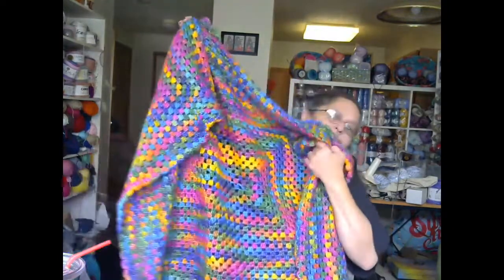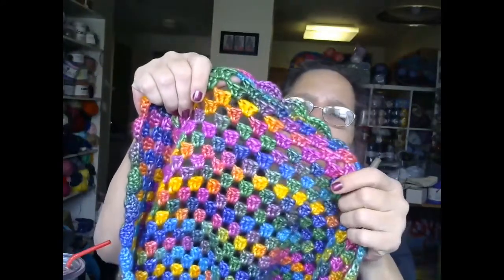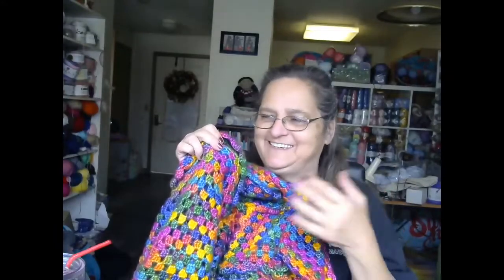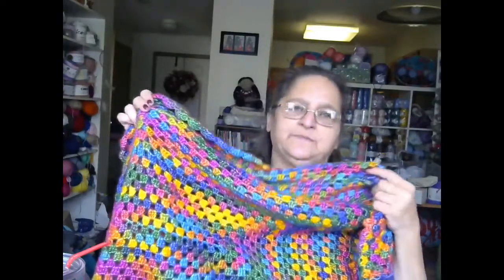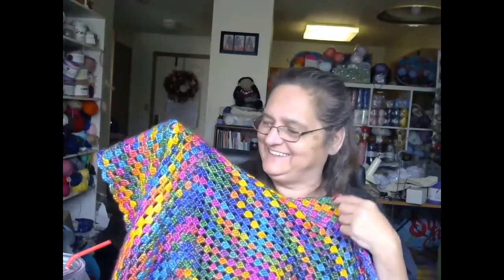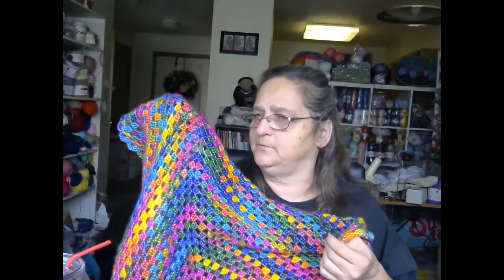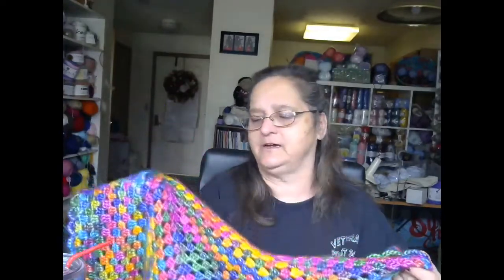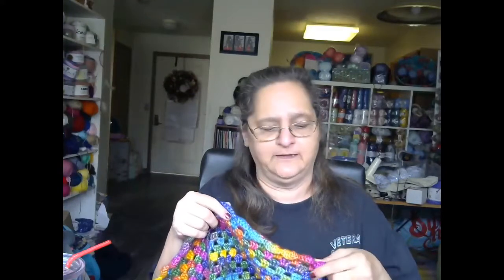Season of the Granny Square (Finished Project)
Send Mail To:
Wanda Ferrell

Amazon Wishlist